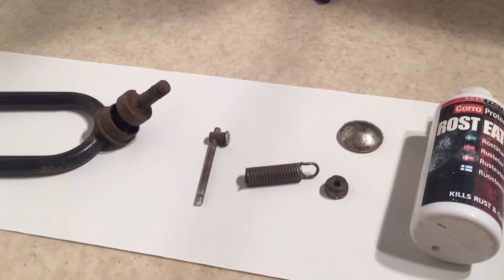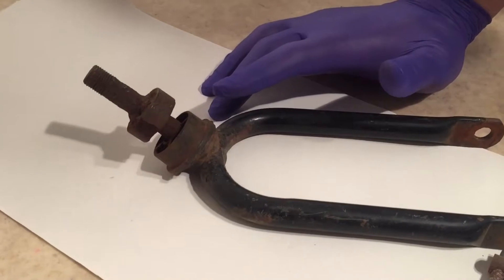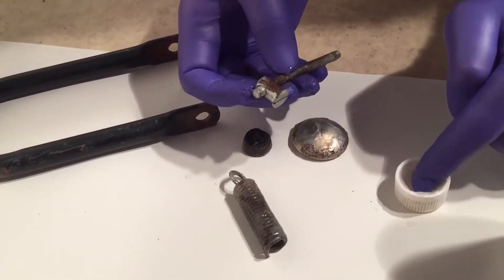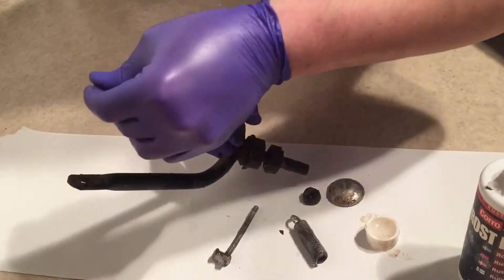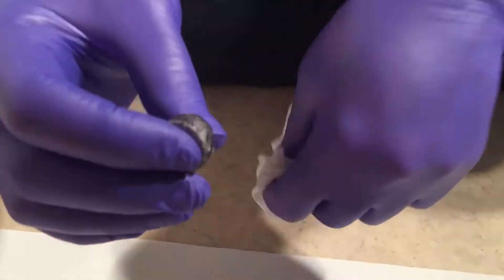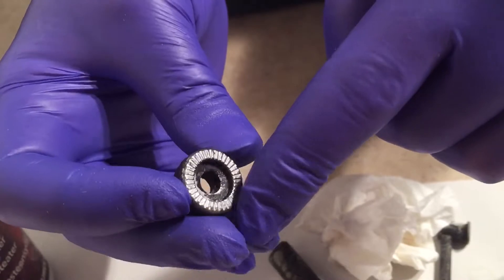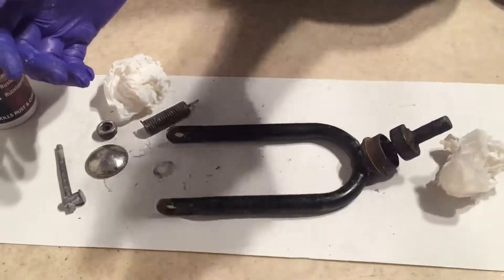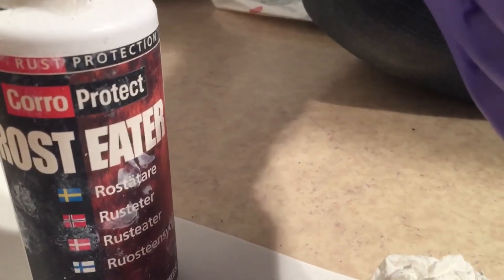Rust Eater: Effects on Different Metal Types in Relation to Stroller Repair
In this video we demonstrate the effects of Rust Eater on different types of metal affected by different degrees of rust, and offer advice on how the product will perform in vaious applications related to stroller repair.